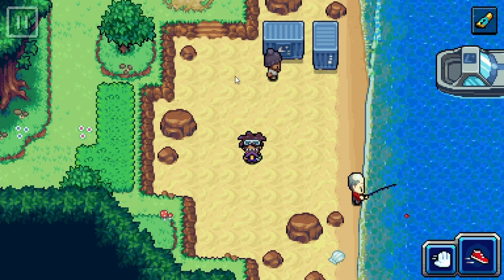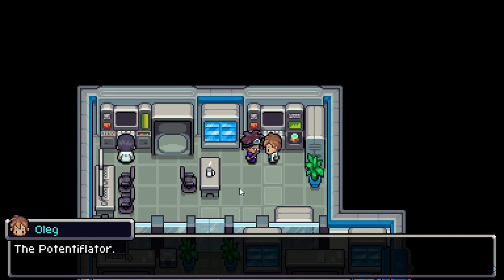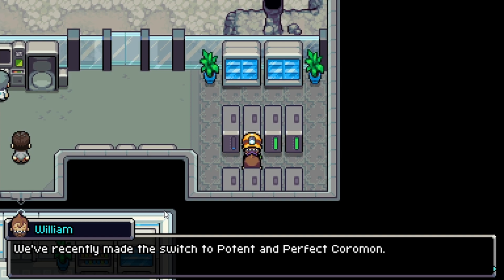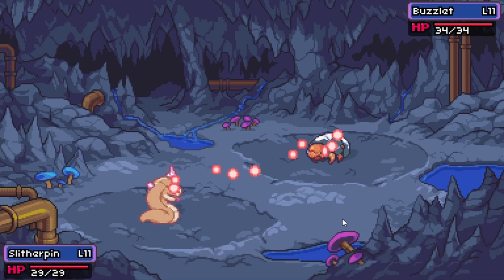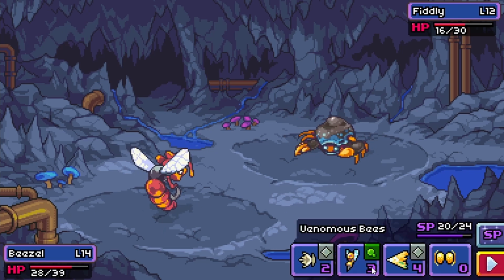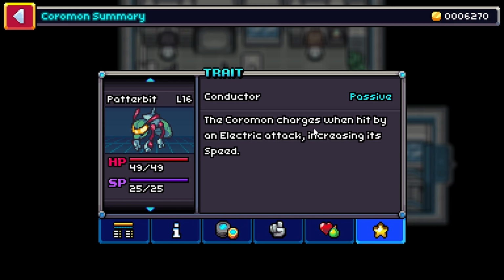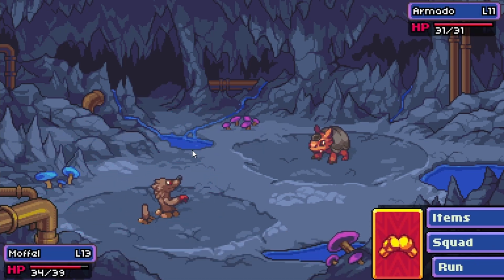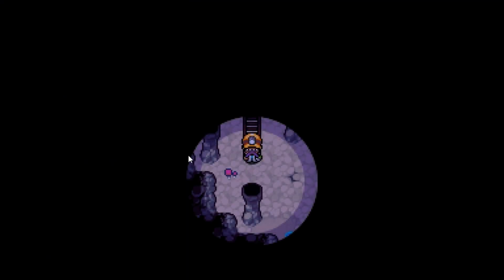Where To Find Lunarpup! | Insane Mode | Nuzlocke | Coromon Ep. 3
Newest Discord Member! nativitassancti5049♯0

85 Views - Feb 24, 2024

Time for a new Doggo!

Coromon is a refreshing take on the monster taming genre set in a charming pixel-art world.

By introducing elements from the JRPG genre to the monster taming formula, Coromon becomes the best of both worlds. Experience a lengthy and compelling story, face off against powerful bosses, and puzzle your way through a variety of challenging dungeons.

You will face off against powerful bosses, wild hordes of Coromon, and trainers looking for a challenge.

A stamina based battle system requires you to pick your skills carefully. Affect your opponent’s stamina, apply conditions and damage them with an arsenal of available skills to emerge victorious.

And when you’re ready, challenge your friends online to see who’s the best!

Follow the story of an aspiring researcher joining the technologically advanced organisation of Lux Solis. You’ll be assigned to a specialized team called the Titan Taskforce, and you are tasked with investigating the six Titans known in the region of Velua.

But soon you find extraterrestrial forces bringing a mysterious elemental type to your planet, causing the fundament of the world to slowly collapse...

Lux Solis will assist you by providing useful gadgets, but it is all up to you to gather the Titan Essences, and undo the damage done to the earth’s core.

Unravel a compelling story revolving around a Coromon trainer who just started working for the mysterious Lux Solis.

Choose your own difficulty with easy, normal, hard, or insane options. Or enable the built-in randomizer for a unique playthrough, the way to play is in players’ hands.

Take On six different Titans of immense powers throughout Velua and put your Coromon to the ultimate test of strength through various challenges and puzzles.

Challenge your friends in casual and competitive online battles. Rise through the ranks to become the top Coromon trainer.

Customize your own trainer with hundreds of clothing and hairstyle options and your Coromon with the option to select where each specific stat goes into their build.

Catch more than 120 Coromon with individual animations and iconic designs scattered throughout Velua’s many different climate environments.

Tune In to an original soundtrack with more than 50 different tracks by Davi Vasc inspired by the genre's greatest soundtracks.

We're honored to be able to provide Coromon to you, a game we've poured our heart in. Coromon is our tribute to the classics of the genre. While staying loyal to the core gameplay, we wanted to add new gameplay features but also keep the retro look, by using a modern pixelart style.

Thank you for trying out Coromon, and we hope you will enjoy the game as much as we enjoyed creating it.